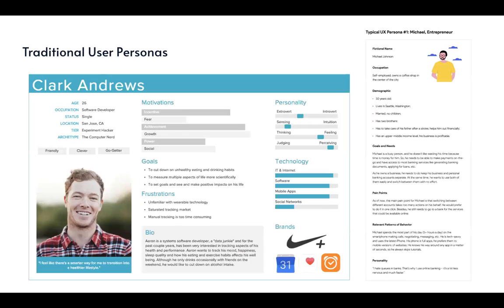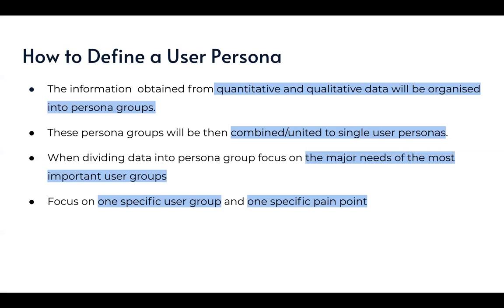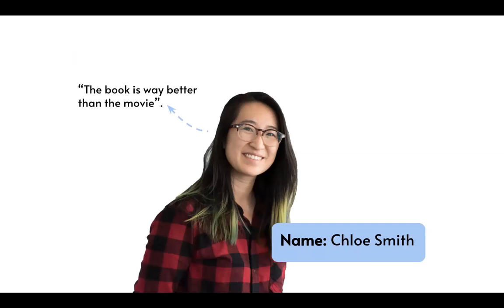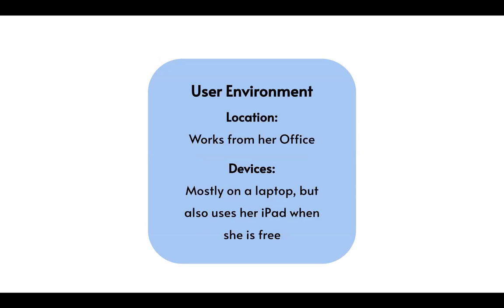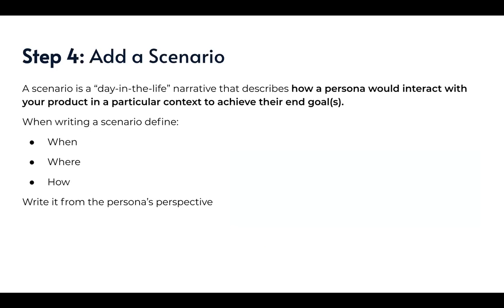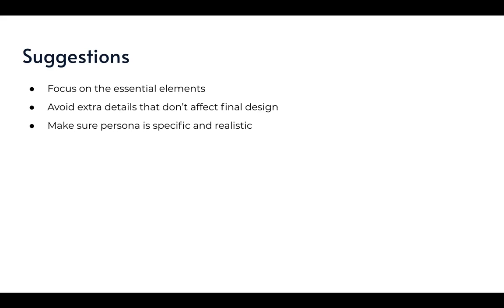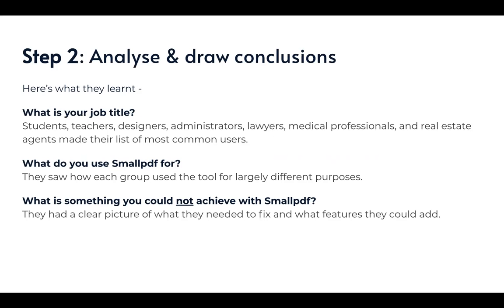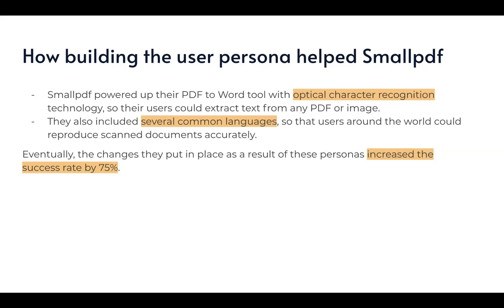Week 3 Presentation - User Persona